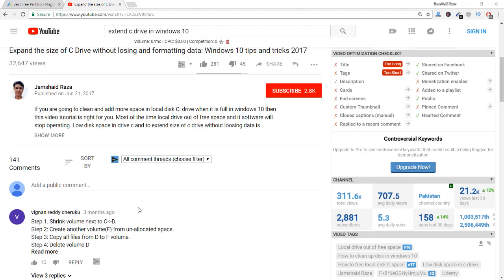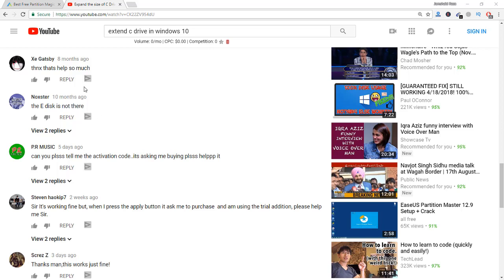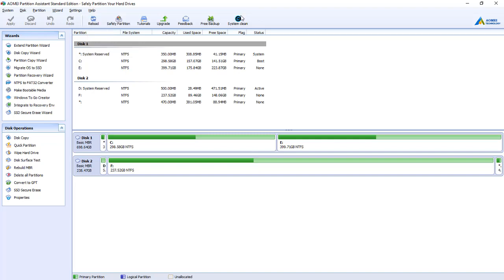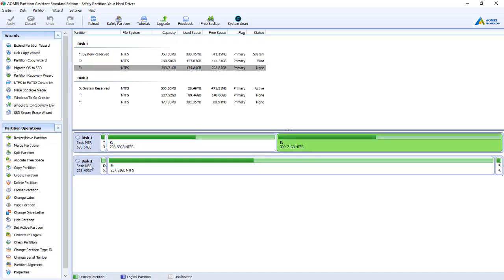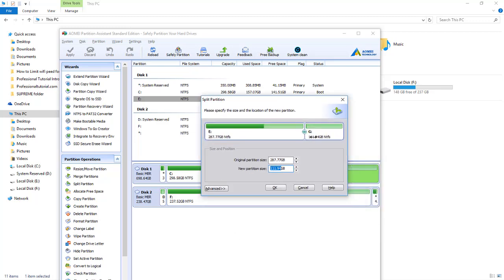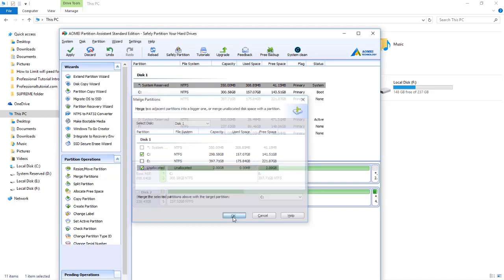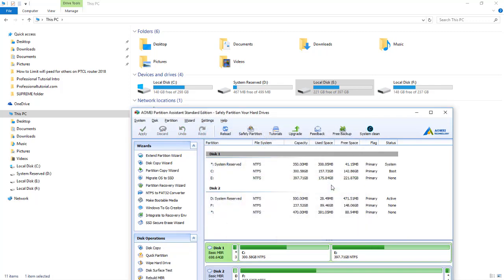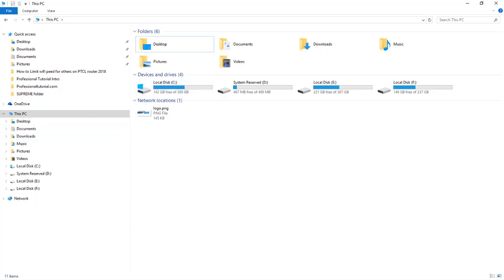Expand the size of C Drive without losing and formatting data FREE: Windows 10 100% WORKING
Expand the size of C Drive without losing and formatting data in windows 10 for FREE which is 100% working.